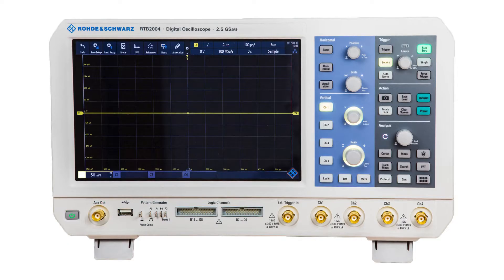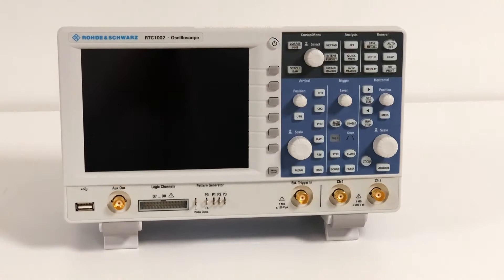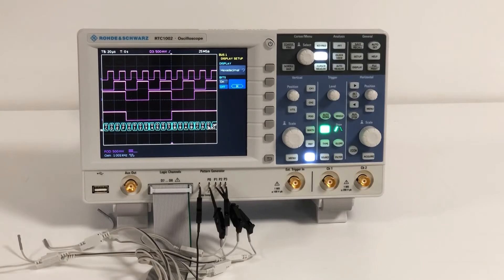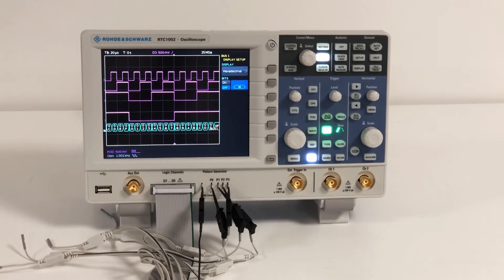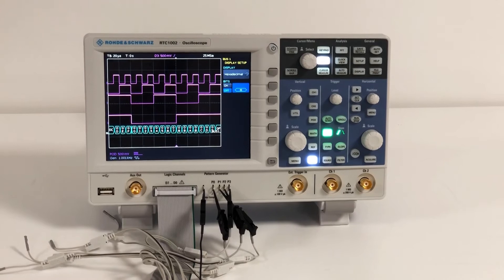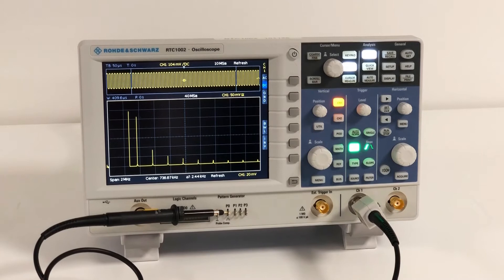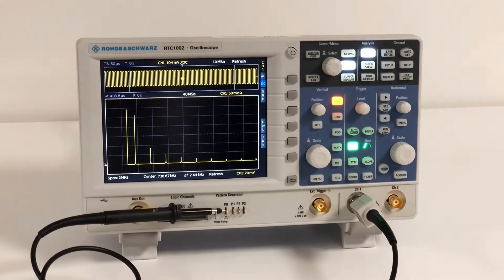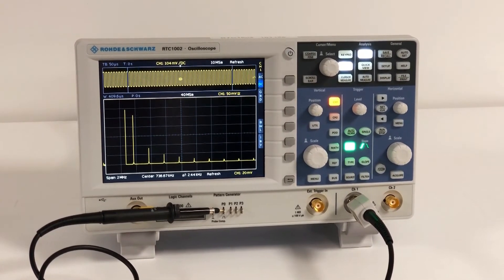Rohde and Schwarz Launches RTC1000 Oscilloscope | Radio-Electronics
Low cost oscilloscopes are now available with very high levels of performance. Rohde & Schwarz has just launched its new RTC1000 scope that not only contains an oscilloscope but several other instruments as well. The R&S RTC 1000 contains a scope, logic analyzer, function generator, digital multimeter DMM and if this was not enough it can also perform Fourier analysis to provide spectrum analysis.

The new R&S RTC1000 oscilloscope is contained in a compact case and this enables it to be very portable. Aimed at the educational and top end hobbyist market, this oscilloscope also has the performance to be used in professional applications as well.

The RTC1000 oscilloscope is easy to use having many controls on the front panel and this enables the main controls to be accessed very easily rather than having to delve into menus and other soft controls.

The new RTC1000 scope is able to provide several instruments in the one box making it an ideal scope for many applications.

More information about oscilloscopes can be found on our Electronics Notes